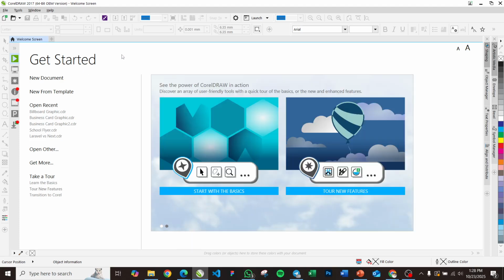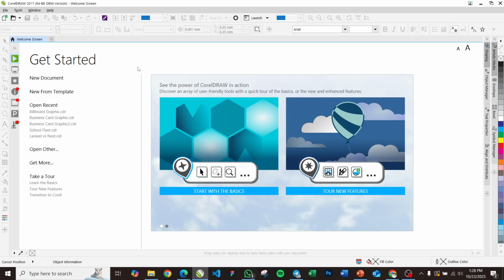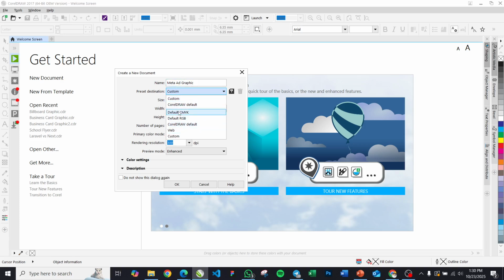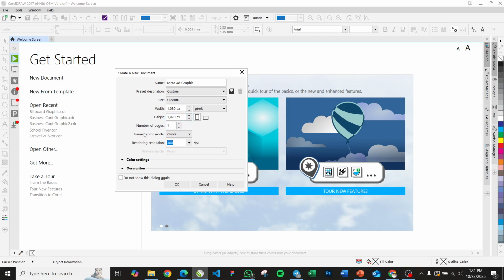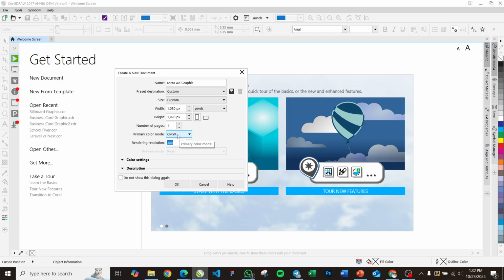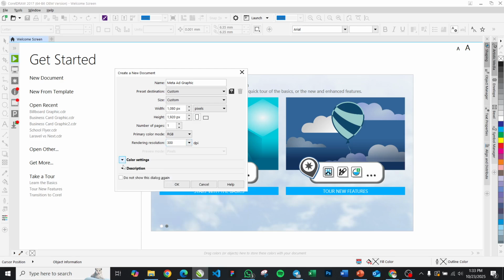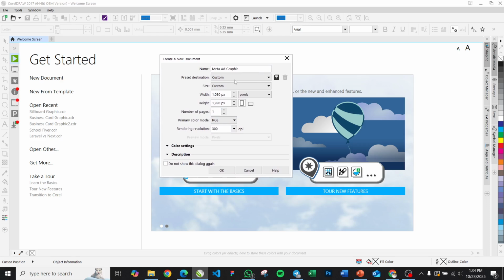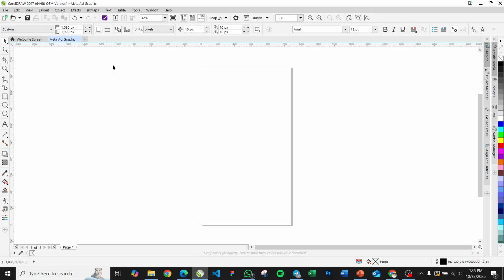How to Set Up a CorelDRAW Document to Get Started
In this video, you’ll learn how to correctly configure your document settings before starting any design project — from choosing the right page size, orientation, and units, to setting margins, guides, and color modes.
Whether you’re designing a flyer, logo, or print layout, getting your document set up right is the foundation of a professional design workflow.

What You’ll Learn:
1. How to create and name a new CorelDRAW document
2. Setting custom page sizes and orientations
3. Choosing between RGB and CMYK color modes
4. Setting the right primary colour modes for your designs

Who This Is For:
Beginners, design students, and anyone looking to improve their CorelDRAW skills.